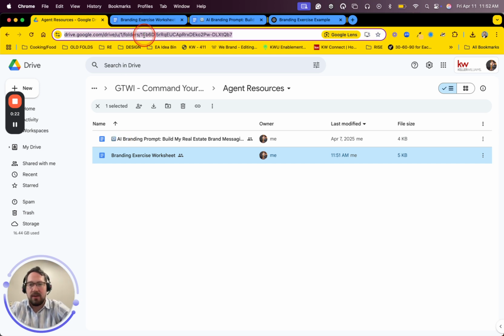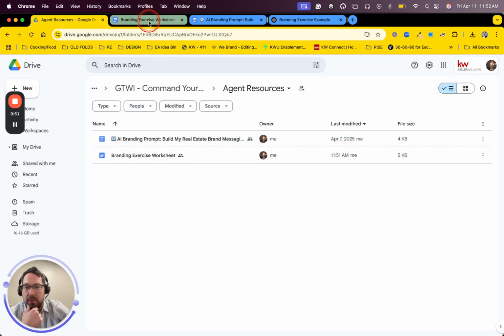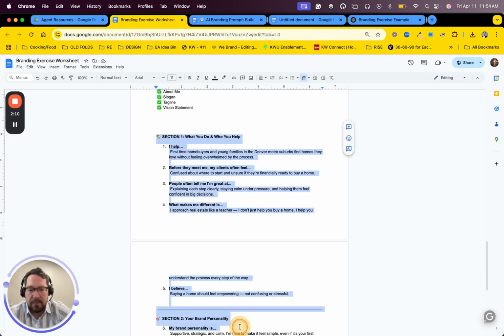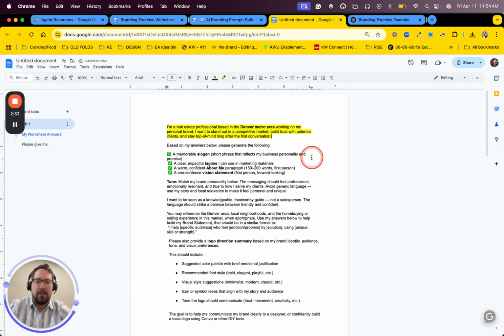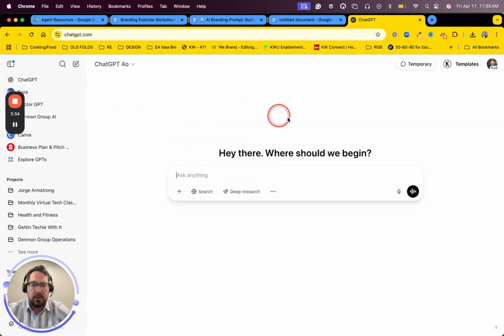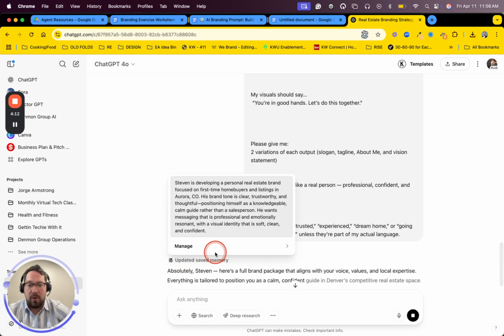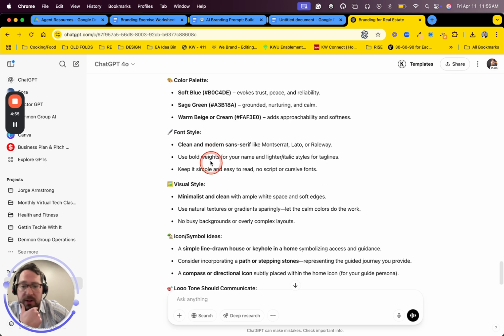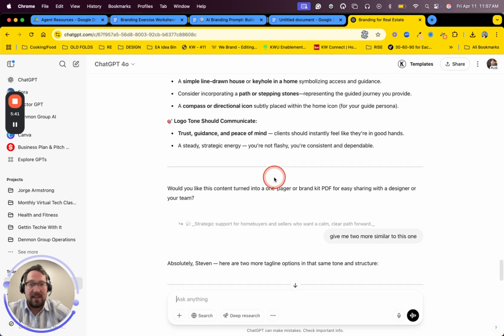Command Your Brand BONUS: How to Use AI to Build Your Real Estate Brand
Learn exactly how to take your completed worksheet and plug it into AI tools like ChatGPT to create a compelling, consistent real estate brand.

In this quick walkthrough, I’ll show you: ✅ How to access your worksheet & prompt
✅ How to edit and personalize your brand identity answers
✅ How to use AI (like ChatGPT, Copilot, Claude) to generate logo guidance, branding language, and more
✅ How to refine the results to match your voice and business goals

Whether you're in KW Command or just starting to build your brand, this step-by-step tutorial makes it simple to turn your answers into a marketing-ready identity.

📍 Perfect for real estate agents, especially in Denver, KW agents, and anyone working with first-time buyers or listings!